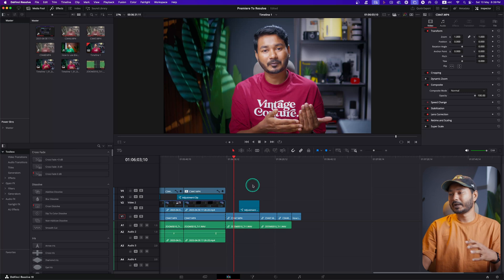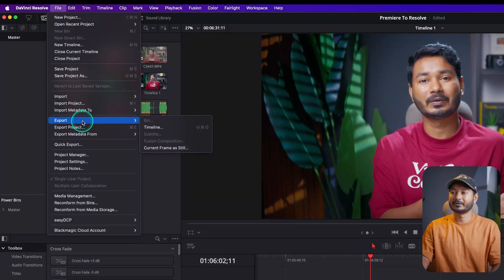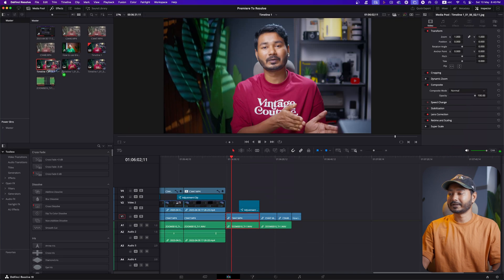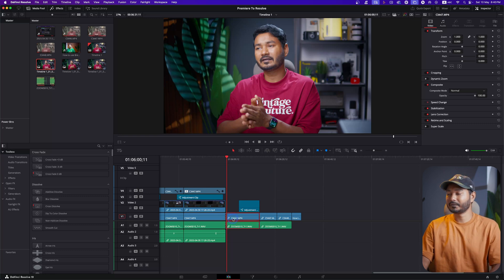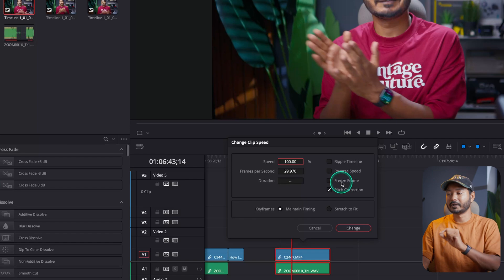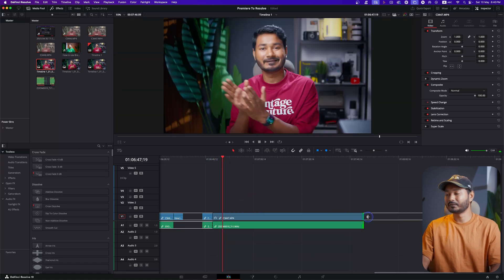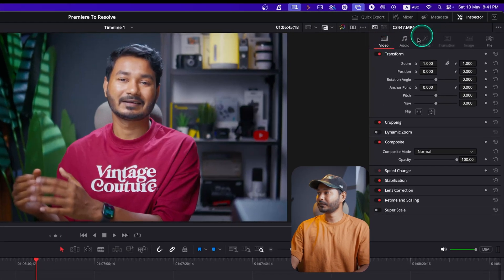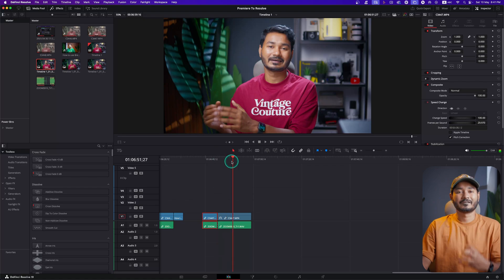How to do Freeze Frame in DaVinci Resolve!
Want to learn how to freeze a moment in your video like a pro? In this quick and easy tutorial, I’ll show you exactly how to do a freeze frame in DaVinci Resolve. Whether you’re creating cinematic pauses, dramatic intros, or stylized text overlays, this technique is a must-know for any editor!